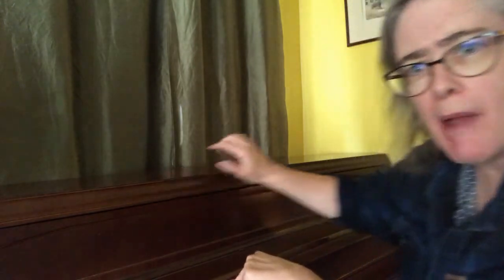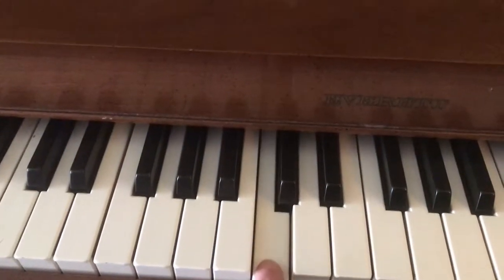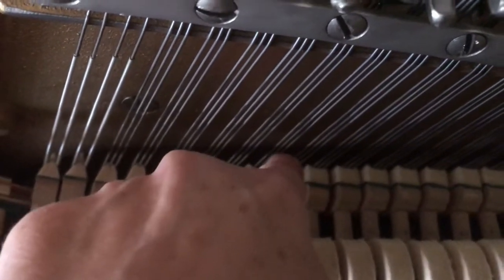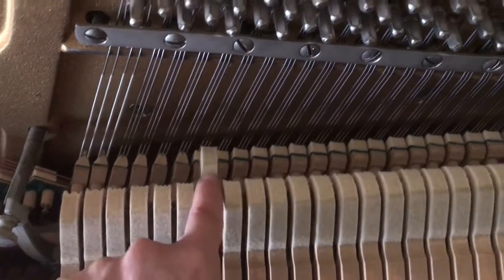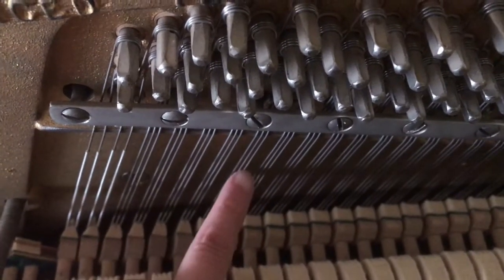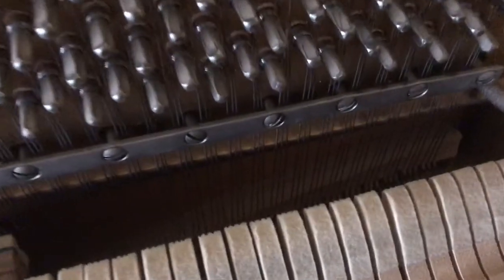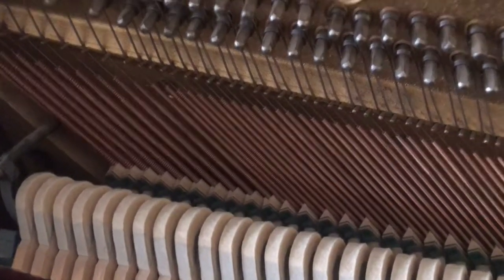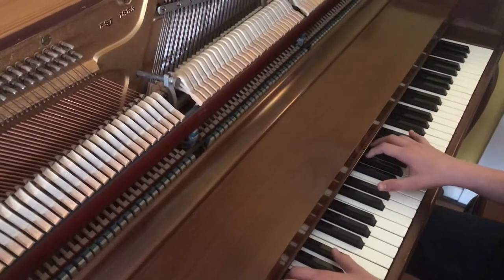How Does a Piano Make Sound?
Hello Willard Wildcats!

We have been thinking about how musical instruments make sound.  They all vibrate to make sound, but where are the vibrations?  Some instruments you hit to make them vibrate, like drums and cymbals.  Some instruments make sound because air moves through them and vibrates, like a clarinet or trombone.  And some instruments make sound because they have strings that vibrate.

But what about a piano?  It looks like you hit the piano keys to make sound, but you can't see inside a piano to see what is happening.

In this video I open up my piano so we can see how it makes sound!